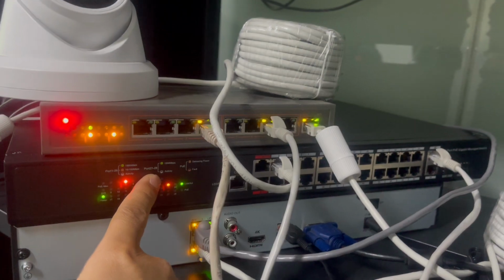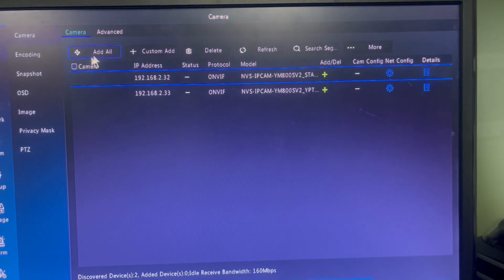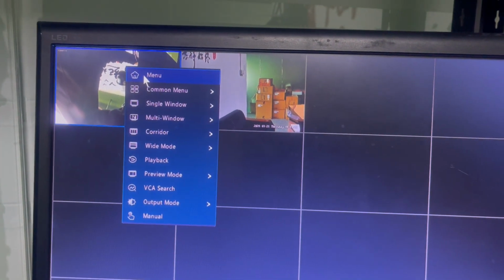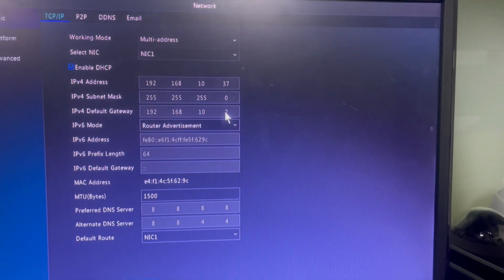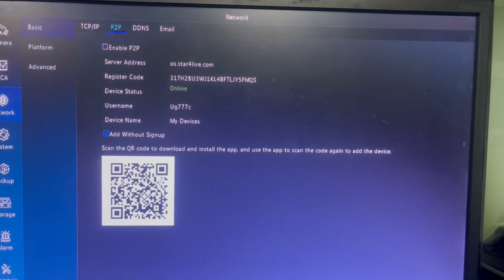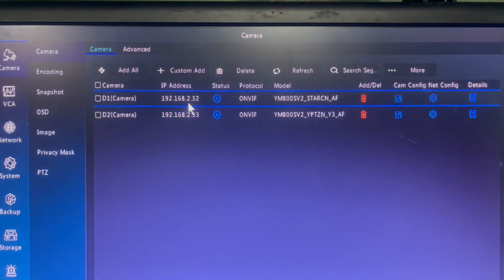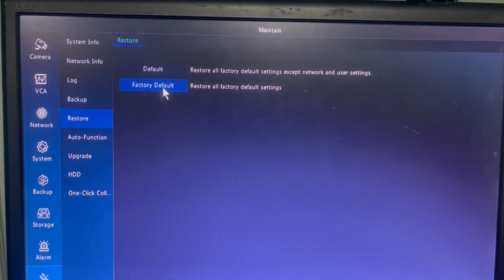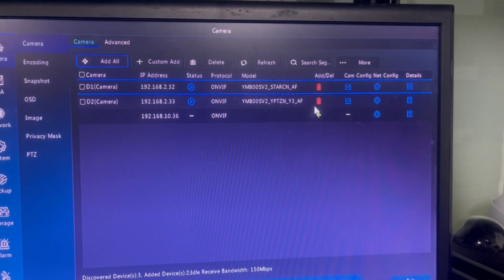GWSECU 32CH 32 Camera System Connection Video